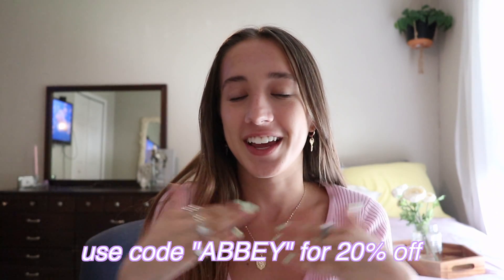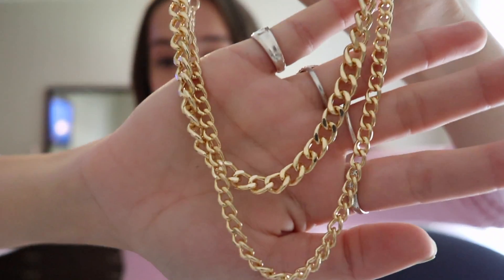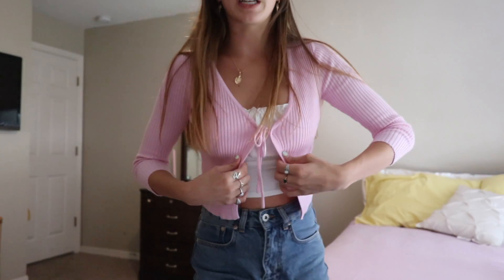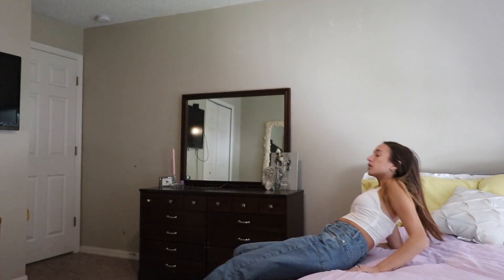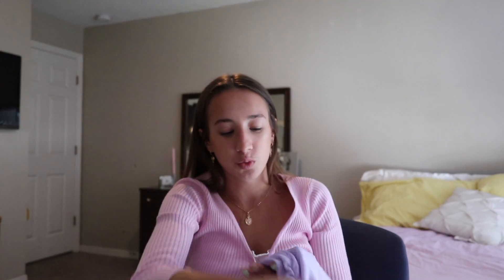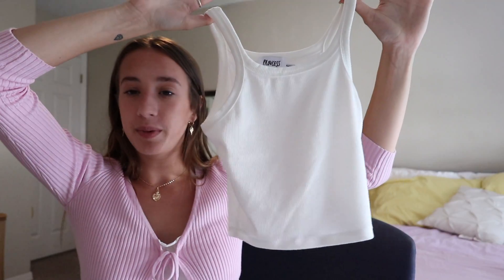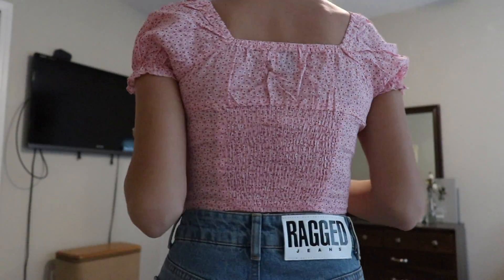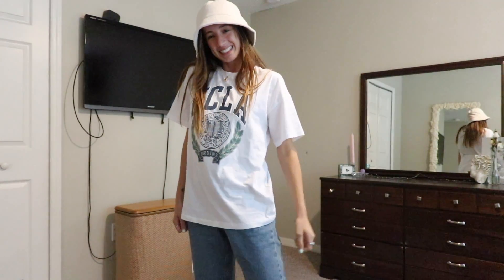MY NEW FALL WARDROBE (Princess Polly try-on haul)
today i’m showing u MY BRAND NEW WARDROBE!!

follow me it boosts my self esteem

send me stuff if ur cool.

Apopka, FL
32704

if ur reading this comment ur fav piece from this video :)

i love you guys so much you have no idea
-Abbey Bankson :)